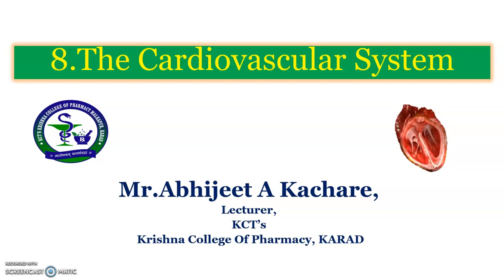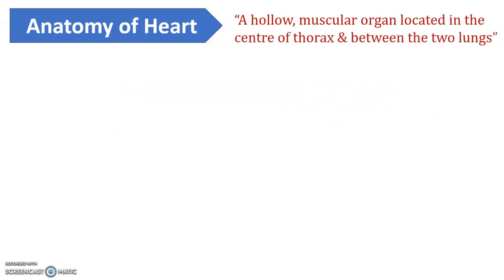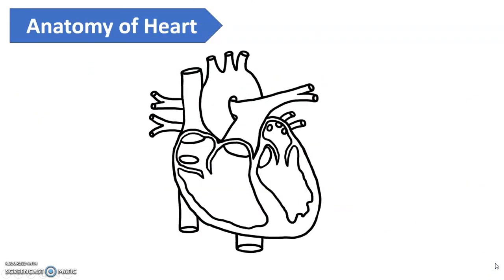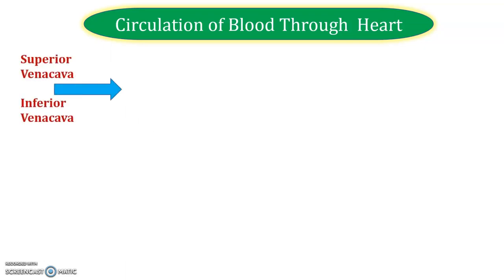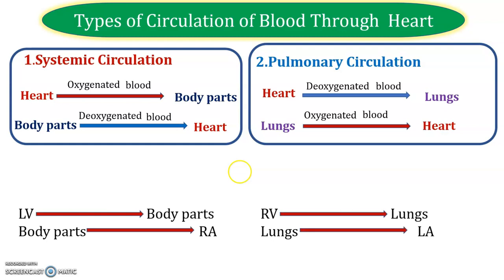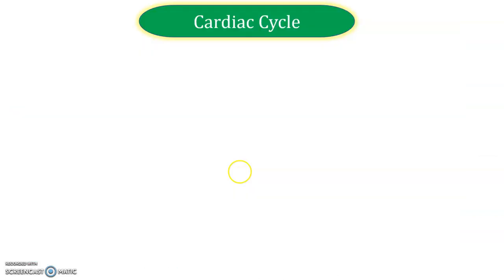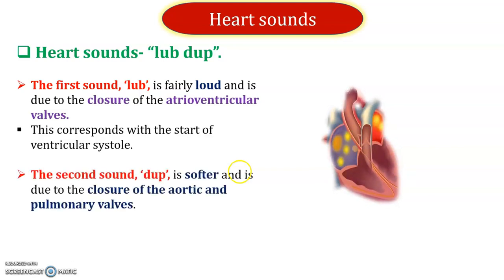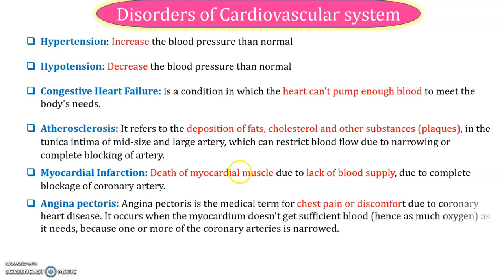The Cardiovascular System Anatomy & Physiology of Heart / Artery & vein / Disorders